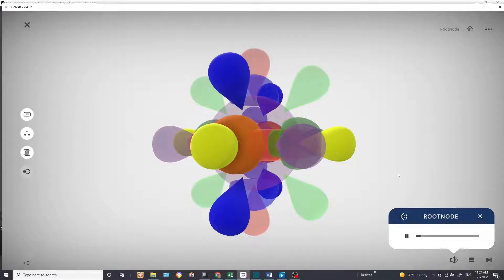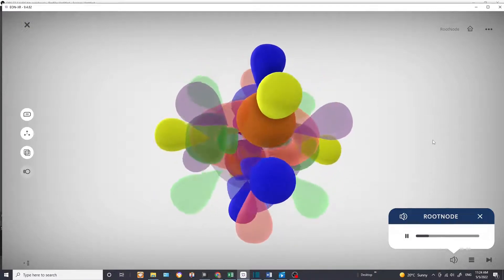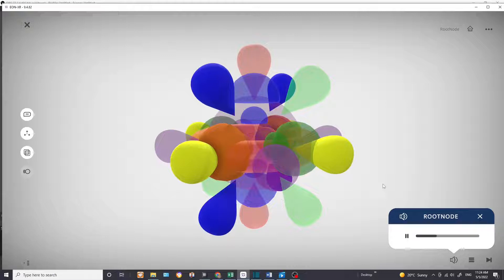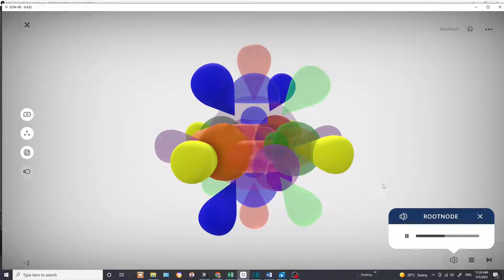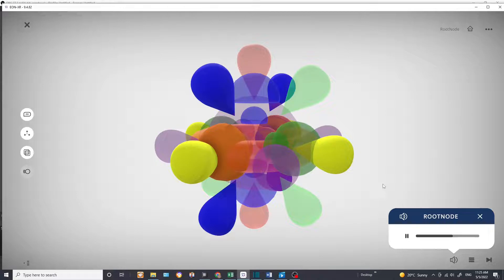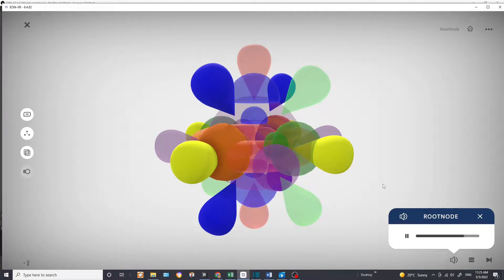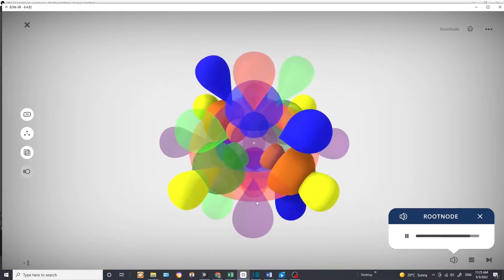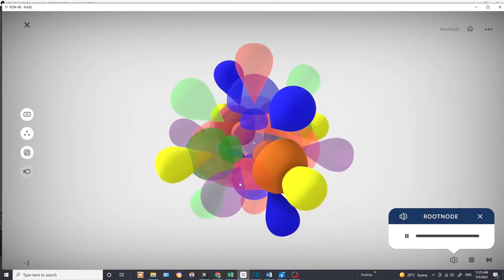s, p and d orbitals shapes together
Recording of the EON-XR lesson